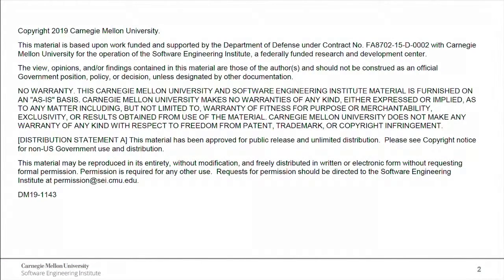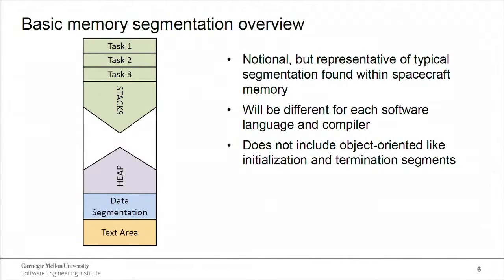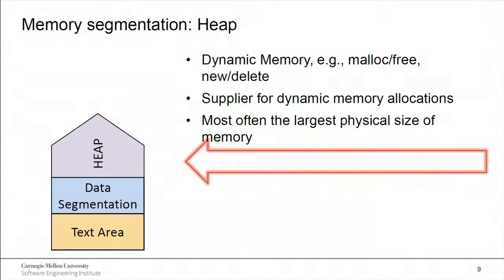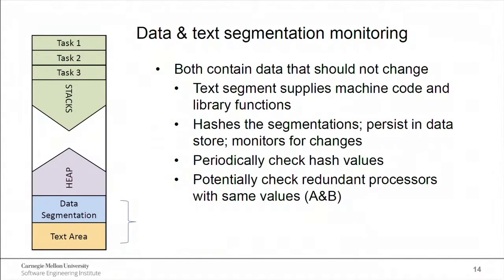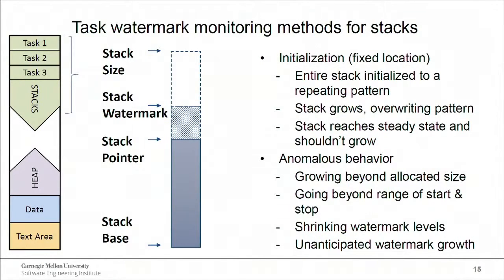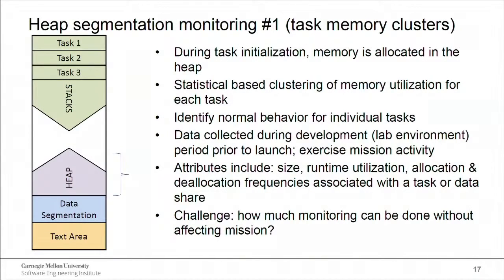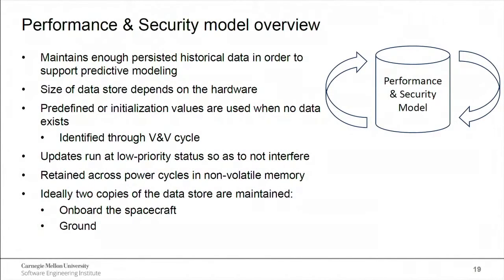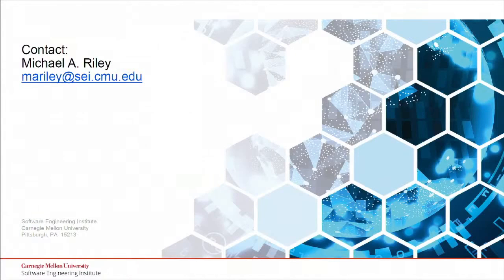Thursday Day 4 - Spacecraft memory and RT exec monitoring to provide cyber anomaly detection